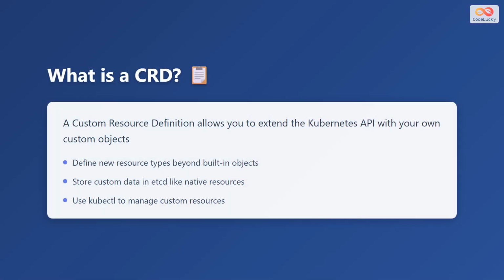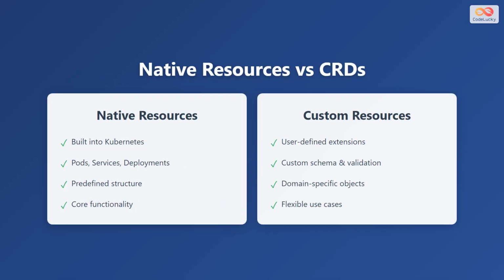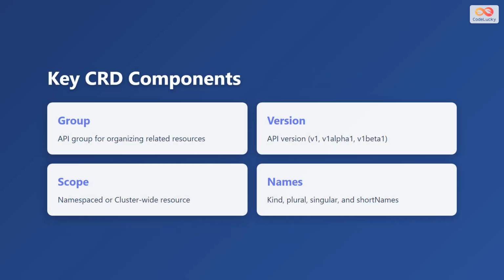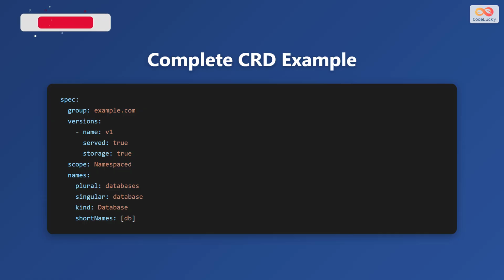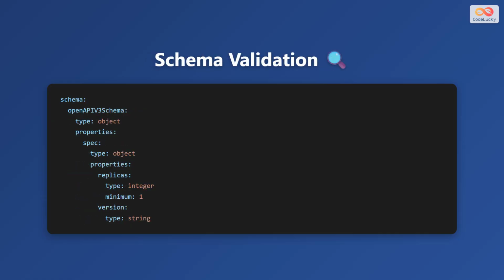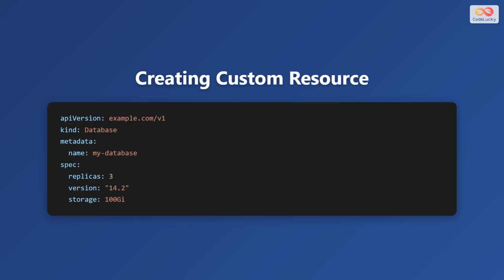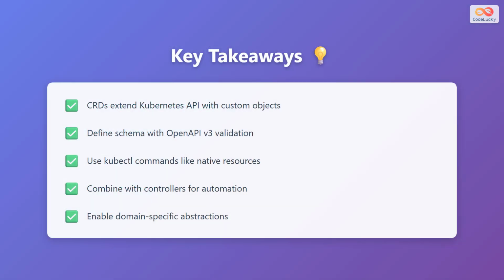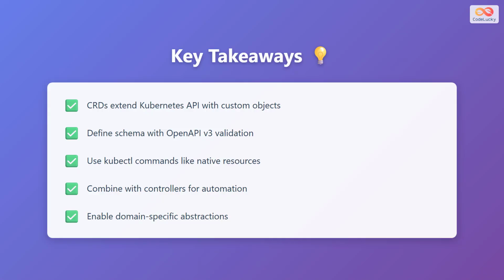Kubernetes CRD Tutorial: Custom Resource Definitions Explained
🚀 Master Kubernetes Custom Resource Definitions (CRDs) and learn how to extend the Kubernetes API with your own custom objects!

In this comprehensive Kubernetes advanced tutorial, you'll discover how to create Custom Resource Definitions that enable you to define domain-specific objects and manage them using native kubectl commands. Perfect for DevOps engineers, platform engineers, and Kubernetes administrators looking to build powerful extensions.

💡 What You'll Learn:
✅ Understanding what CRDs are and why they matter
✅ Key differences between native resources and custom resources
✅ Complete CRD structure and essential components
✅ Schema validation using OpenAPI v3
✅ Creating and managing custom resources with kubectl
✅ Real-world examples with Database CRD
✅ Best practices for extending Kubernetes

Whether you're building operators, creating custom controllers, or extending Kubernetes for specific use cases, this tutorial provides the foundation you need to leverage CRDs effectively.

🎯 Perfect for intermediate to advanced Kubernetes users who want to unlock the full extensibility of the Kubernetes platform.

Chapters:
00:00 - Custom Resource Definitions
00:26 - What is a CRD?
01:04 - Native Resources vs CRDs
01:41 - Basic CRD Structure
02:24 - Key CRD Components
03:08 - Complete CRD Example
03:46 - Schema Validation
04:23 - Creating Custom Resource
04:59 - Working with CRDs
05:46 - Key Takeaways
06:39 - Outro